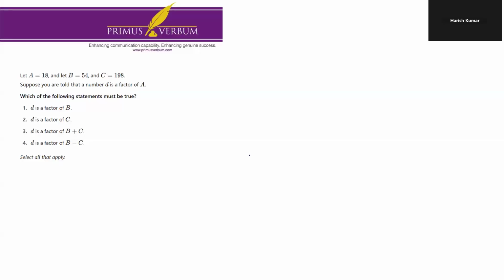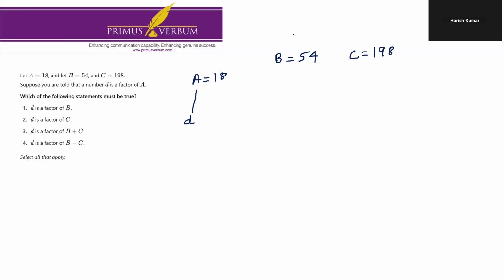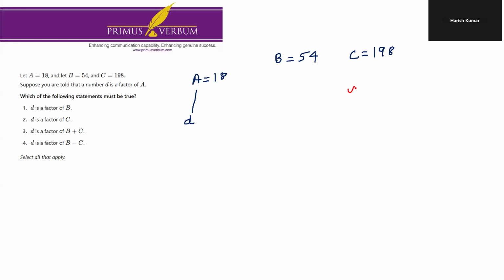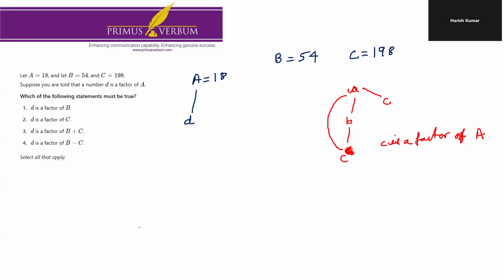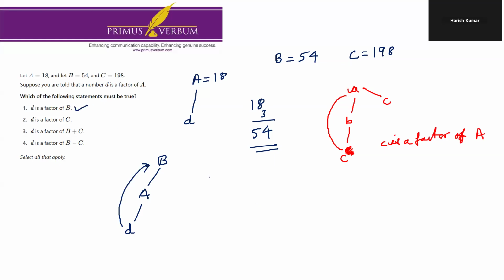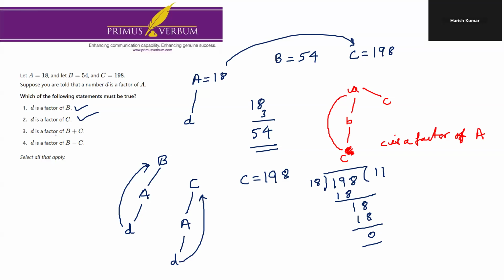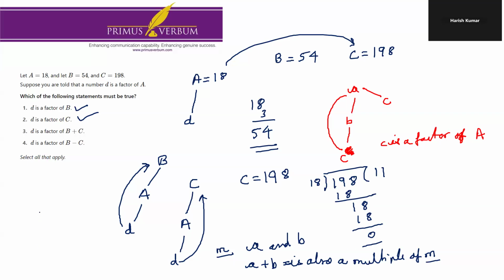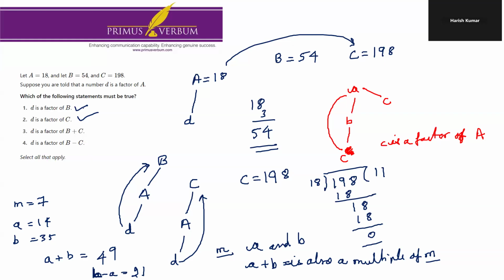Factor Foundation Rule | Must Be True Logic Problem (Select All that Apply)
Problem Statement:

Let A = 18, B = 54, and C = 198.
Suppose d is a factor of A.
Which of the following must be true?

d is a factor of B

d is a factor of C

d is a factor of B + C

This is a select-all-that-apply reasoning problem involving factors, divisibility, and logic-based elimination.

🔍 In this video, you’ll learn how to:

Apply the Factor Foundation Rule (FFR)

Use real numbers to test which statements must be true

Avoid common mistakes in multi-correct logic problems seen in competitive exams

Break down tricky wording in "must be true"–type questions

🧠 Concepts Covered:

Factor logic and number properties

The difference between possibility and certainty

Strategic thinking under time pressure

How to approach select-all-type reasoning questions in high-level entrance tests

Learners who want to think logically, not just calculate

Anyone reviewing divisibility, number theory, or exam-style reasoning

[Why 21 Works but 9 doesn't?]